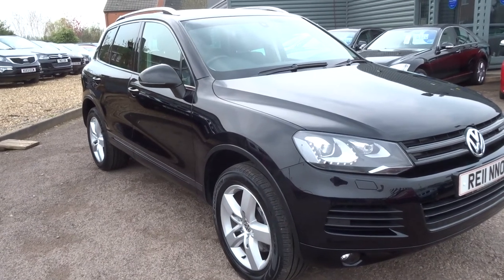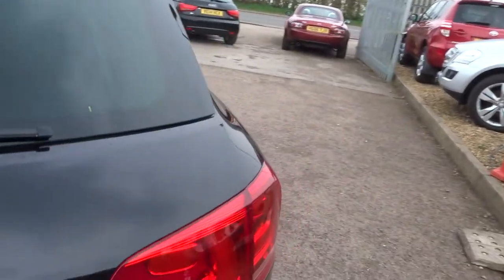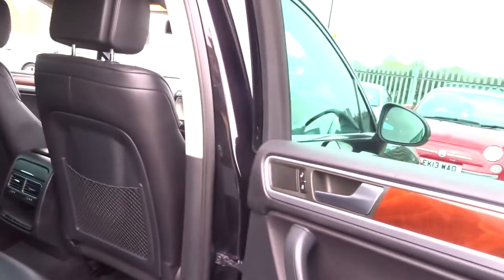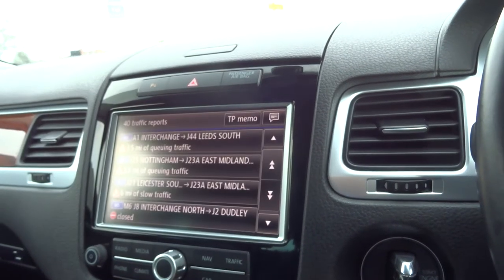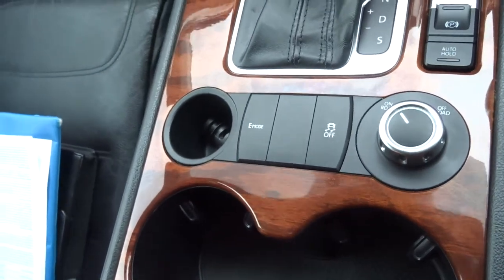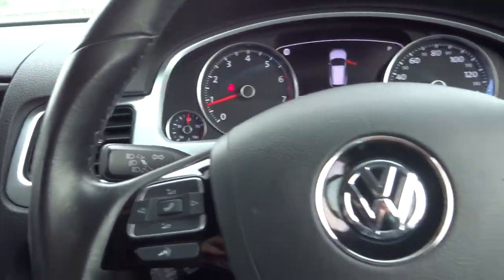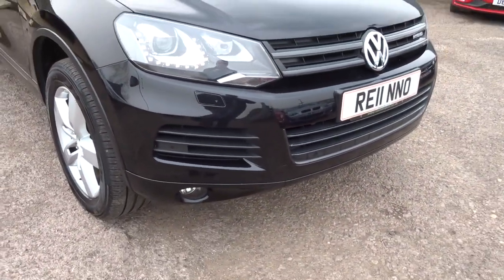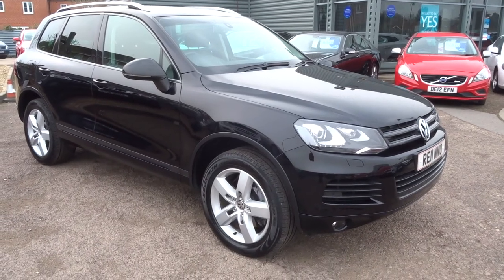Country Car Barford Warwickshire Volkswagen Toureg Hybrid